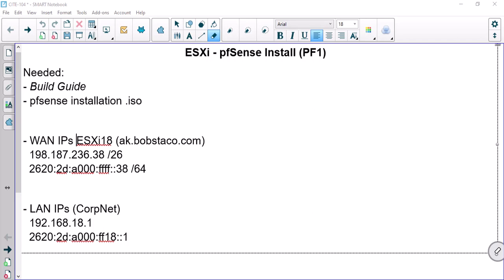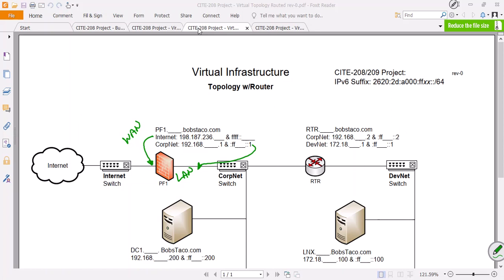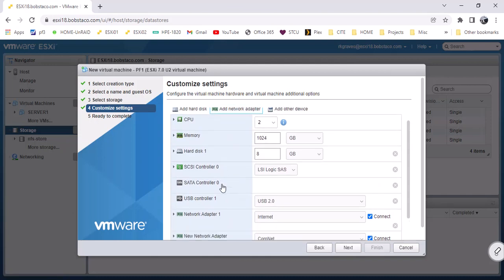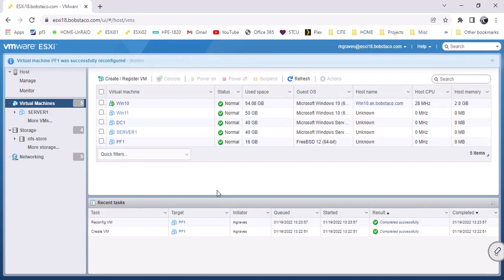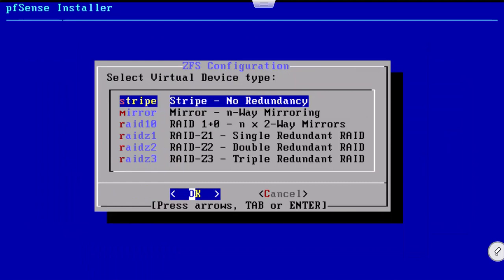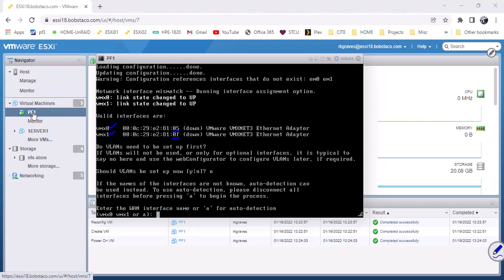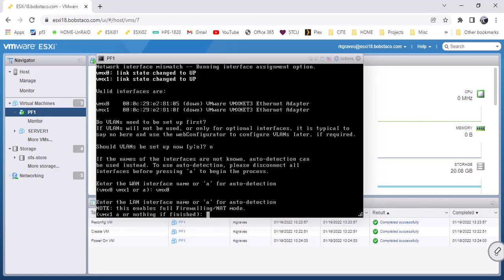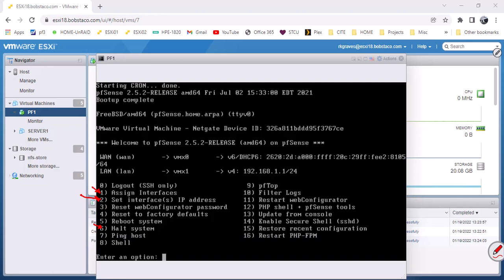ESXi - Installing pfSense part-1